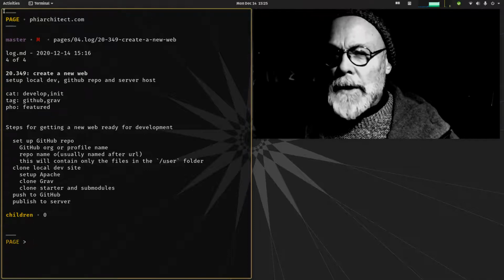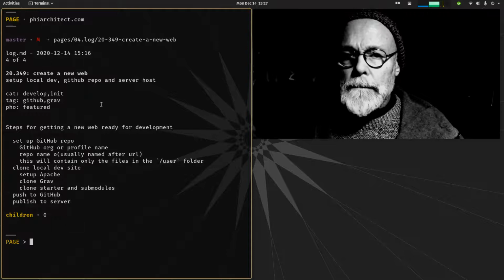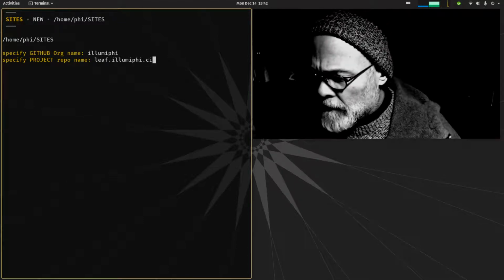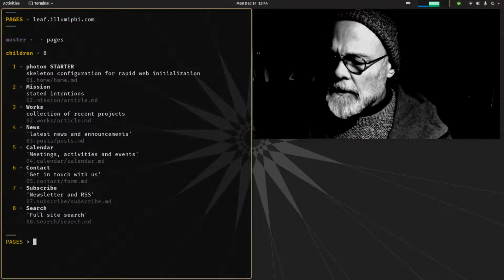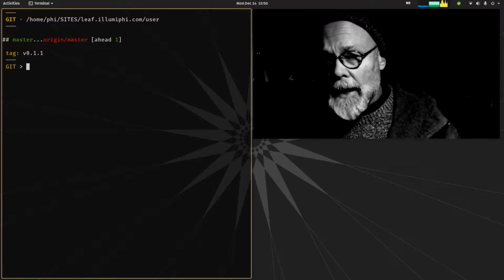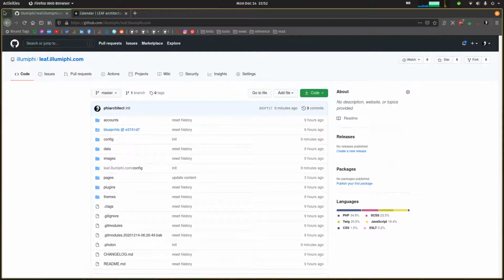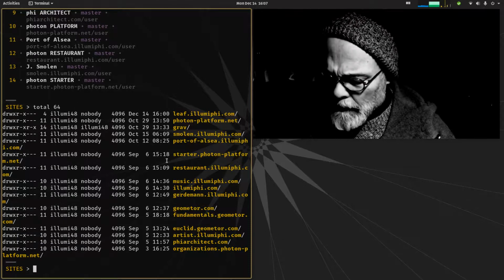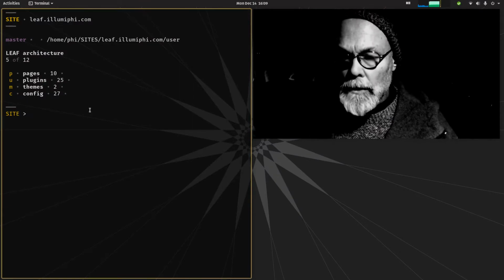20.349 • create a new web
Processes for creating a new web on the **photon PLATFORM**